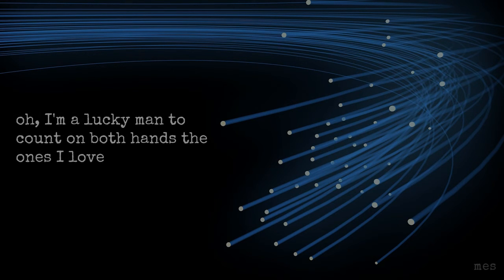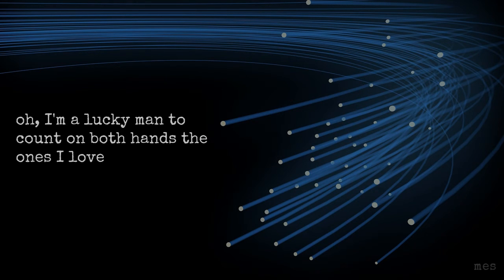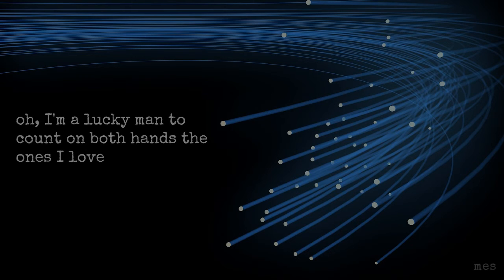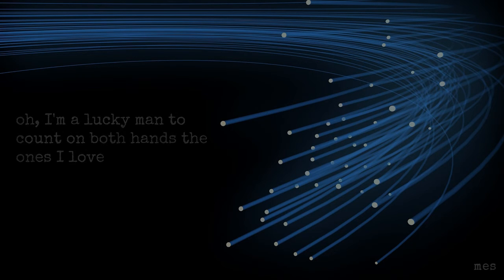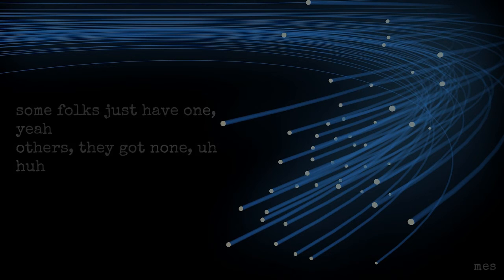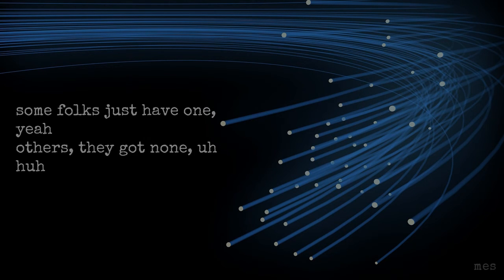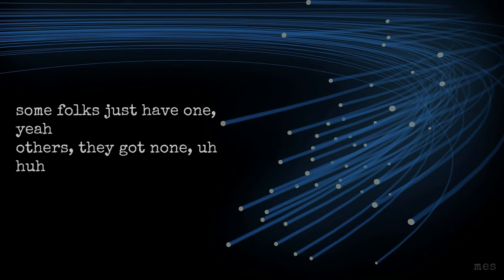Just Breathe | Pearl Jam | Lyrics ☾☀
Released | September 20th, 2009
Album | Backspacer